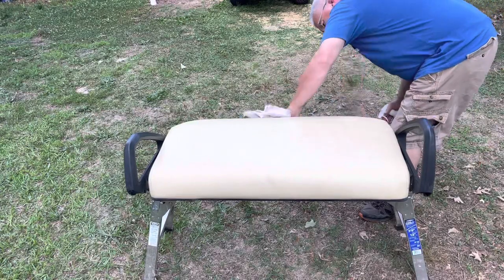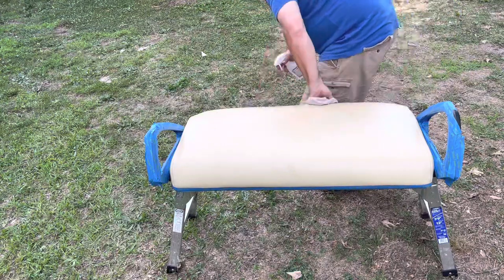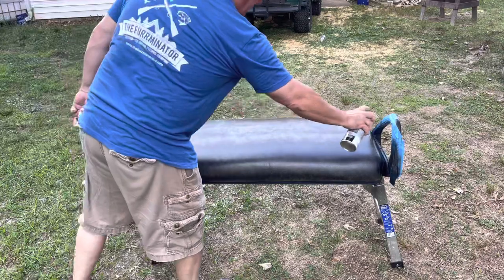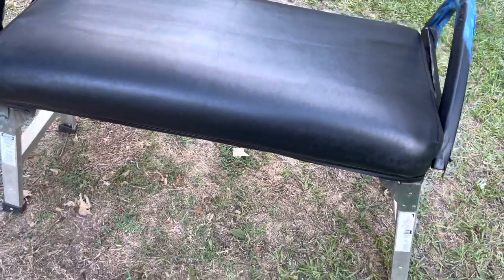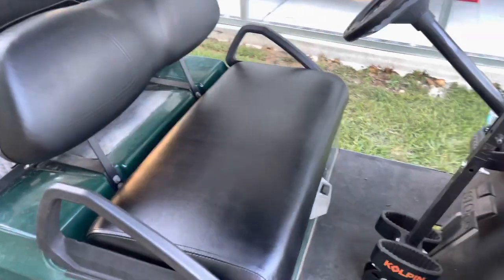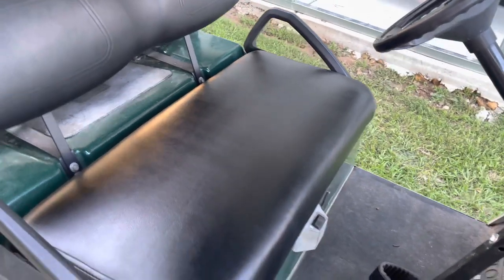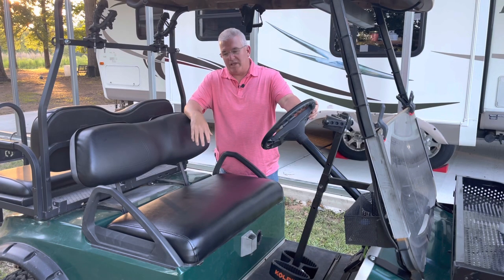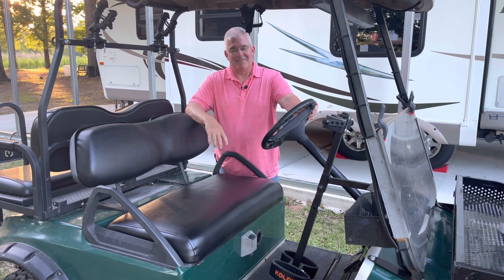How to spray Vinyl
Rather than spending way too much money to change seat covers, I decided to try my hand at spraying the vinyl seat on my Club Car. The Dupli-Color Vinyl and Fabric Specialty Coating worked great and it was very easy to apply. I now have a great looking seat that matches the back seat for under $20.00.

Dupli-Color Vinyl and Fabric Specialty Coating

Scotch blue original multi surface painters tape